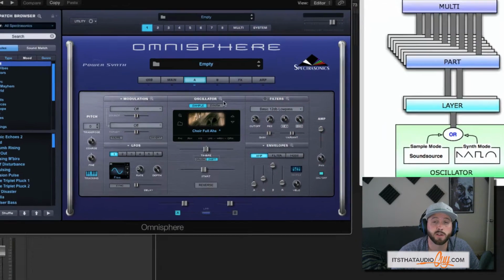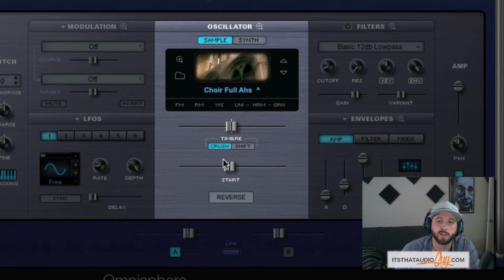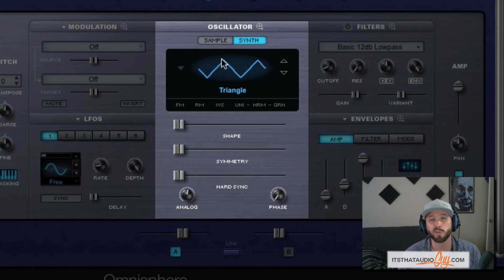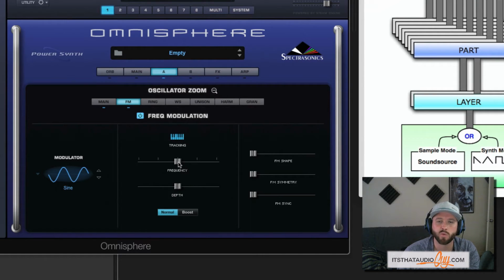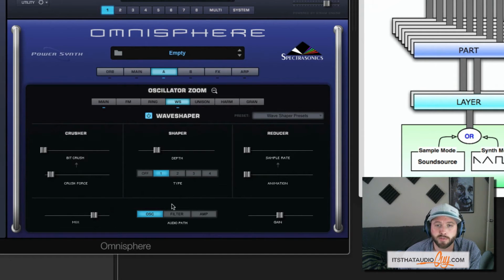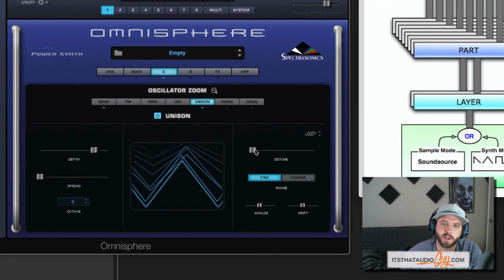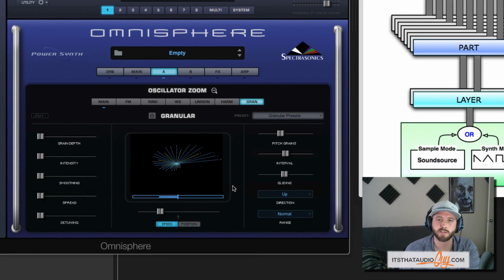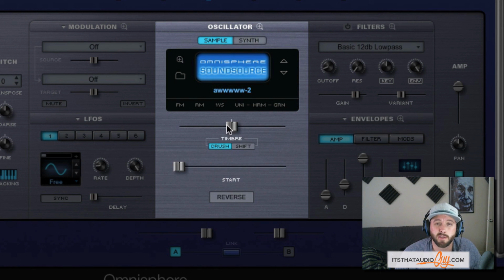Omnisphere 2: The Oscillator Window | That Audio Guy